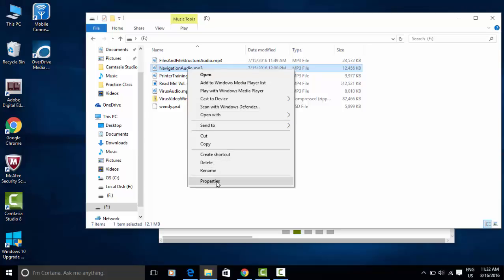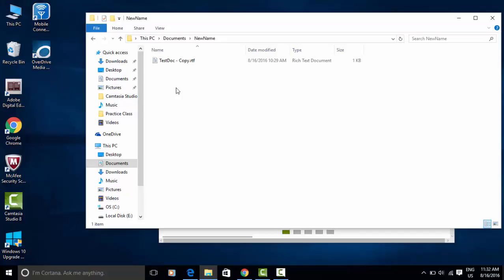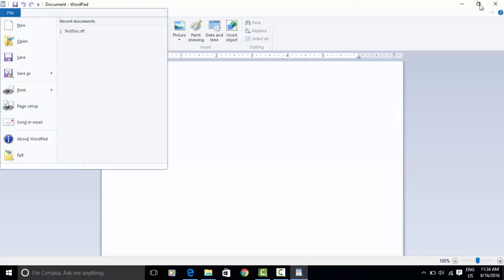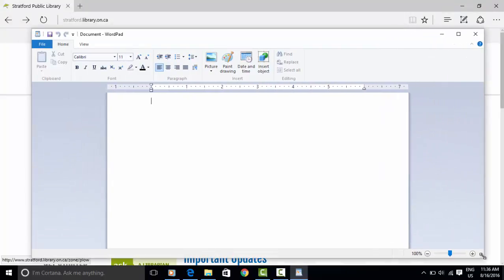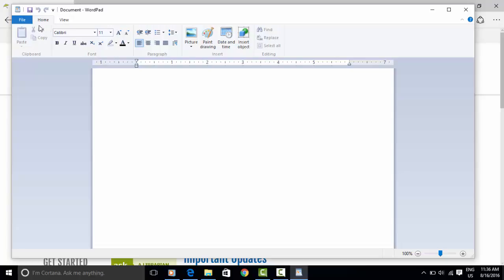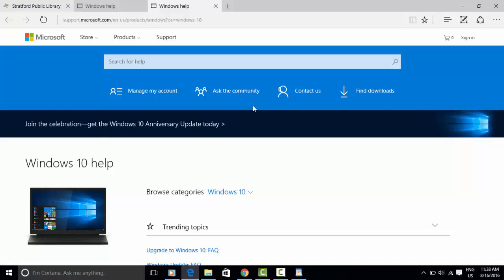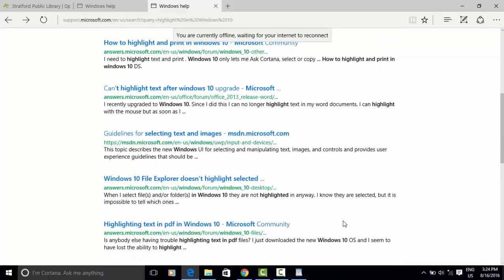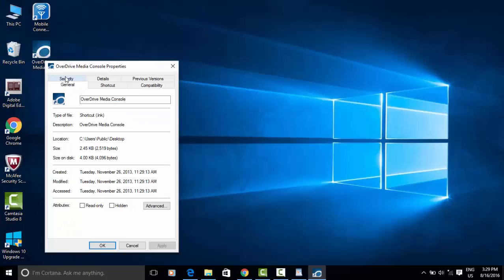Navigation Training Video - Windows10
The second Core Competency states that we must be able to do basic computer maintenance tasks, including launching programs, deleting files, single and double-clicking, etc. We must also be able to work between multiple windows.